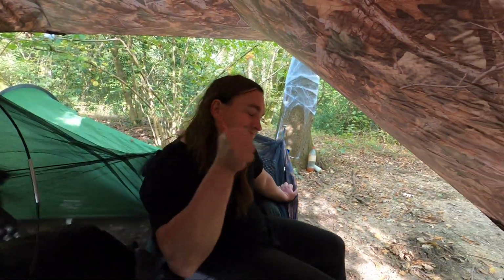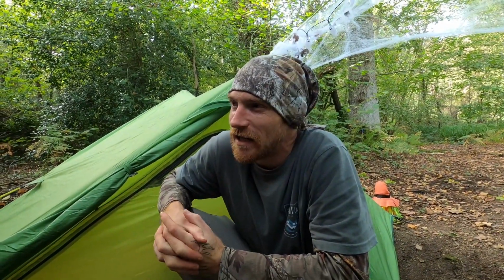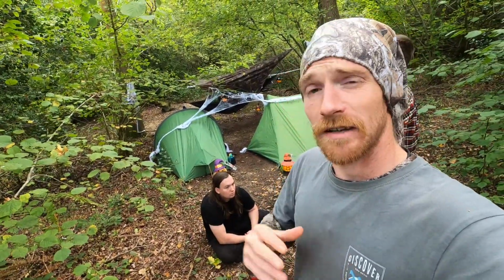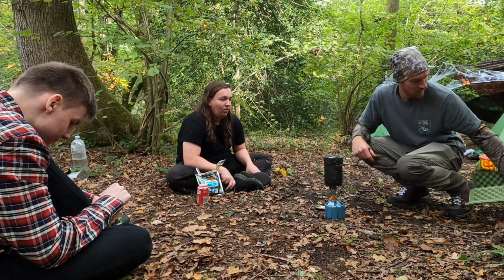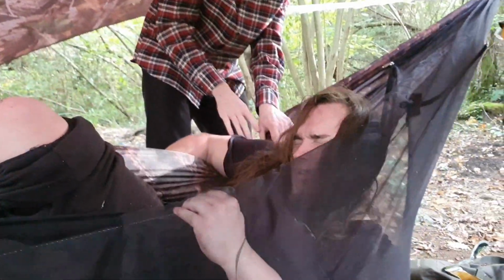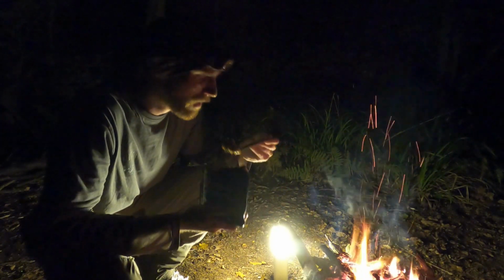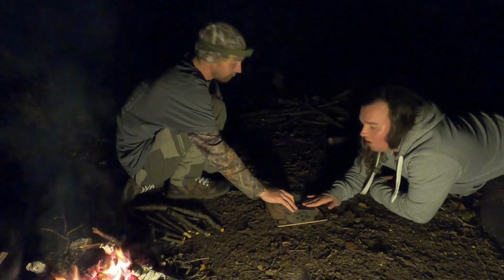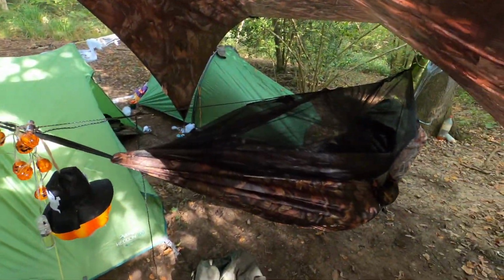Wild Camping With A OUIJA BOARD - Vango Heddon 100 | Vango Nevis 100 | Ultralight Hammock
A little Halloween themed wild camping trip in the woods using the Vango Nevis 100, Vango Heddon 100 and Amazonas Ultralight Hammock and Tarp. A "scary" campfire story and a Ouija Board.